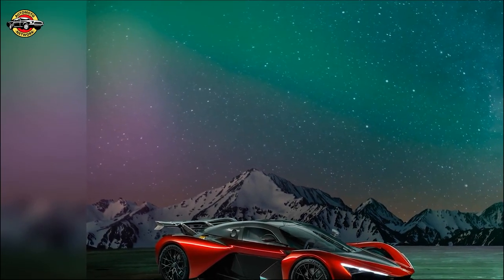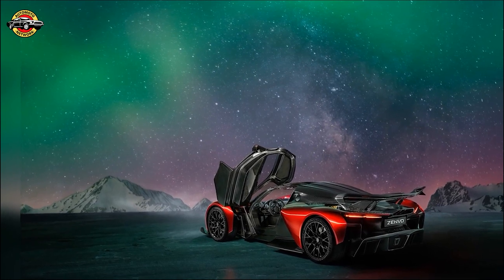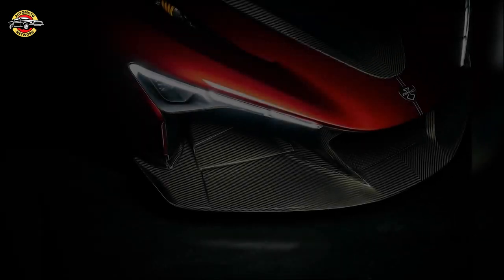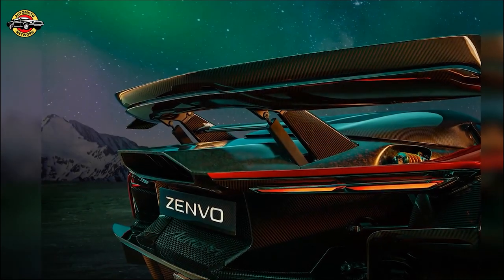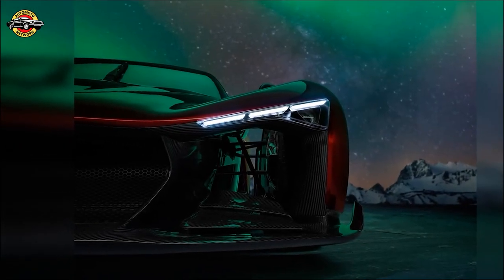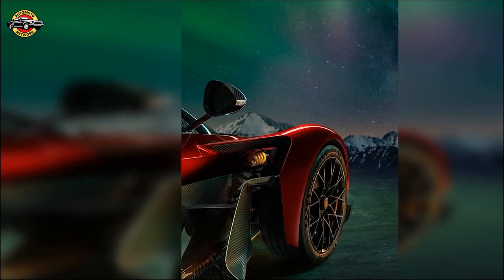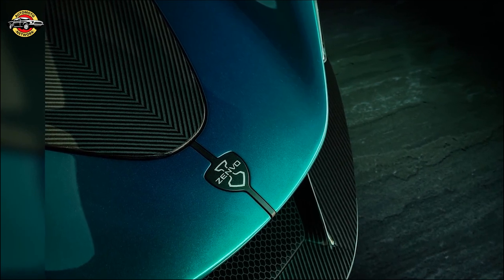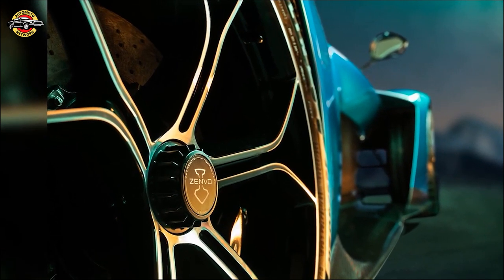Zenvo Aurora: A Milestone in Hypercar Innovation | Zenvo Automotive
Discover the groundbreaking Zenvo Aurora hypercar – a pinnacle of innovation and design. Unveiled during Monterey Car Week, the Aurora marks a new era for Zenvo Automotive, boasting unmatched power and driving pleasure. Explore the Aurora's unique features, including the Agil and Tur models, revolutionary chassis, soulful powertrain, and Danish design philosophy. Witness the fusion of emotion and engineering in this extraordinary hypercar. Learn more about the Zenvo Aurora and its commitment to redefining the driving experience.